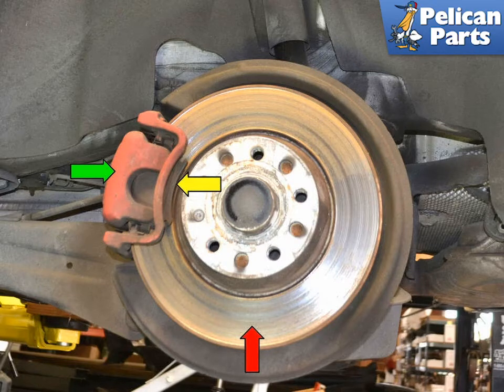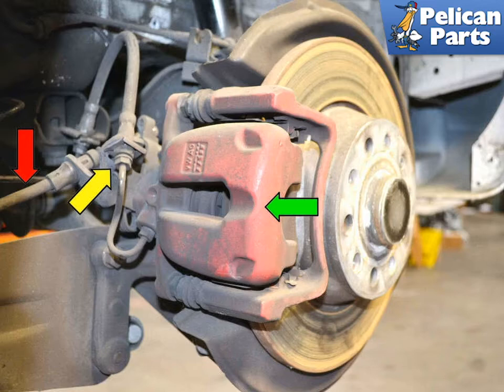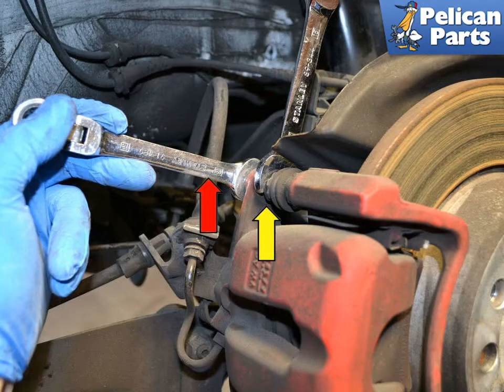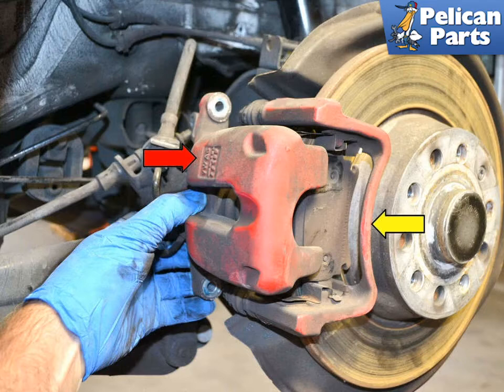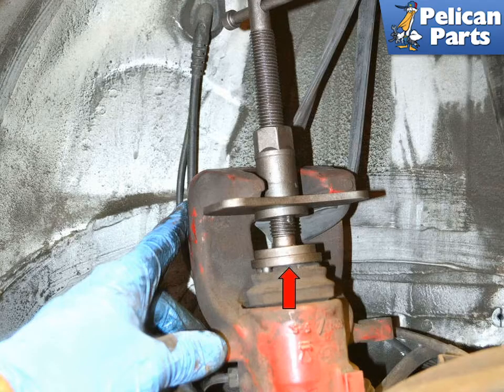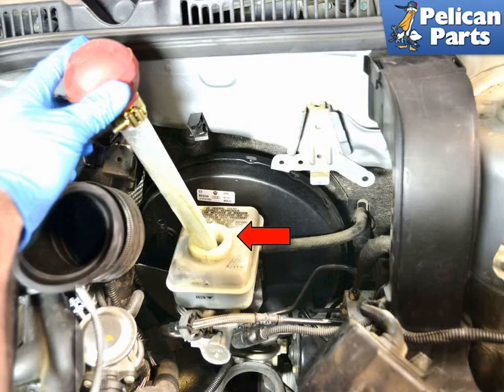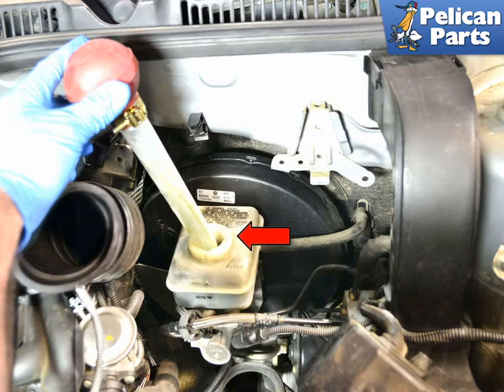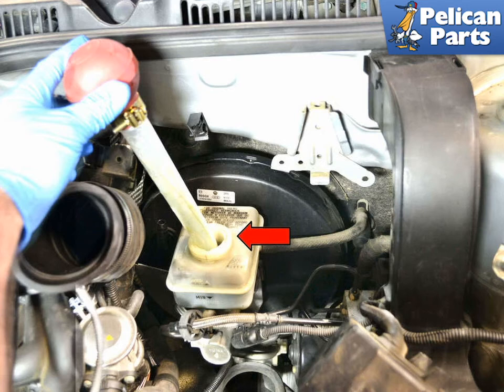Volkswagen GTI MK V Rear Brake Pad Replacement (2005 - 2009)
Replacing the rear brake pads on the GTI is an easy DIY job. Rear pads tend to wear more slowly than front pads, which means they may need'to be changed less frequently. The rear pad does not have a wear sensor on it so make sure to check them every 10,000 miles. Also, the rear brakes incorporate the parking brake, which is essentially a cable-operated method of squeezing the brake pads against the rotors, as opposed to the primary hydraulic system.

Another difference is in the method used to retract the caliper pistons, which must be done when replacing wornout pads with full-thickness, new pads. In the front, you can simply push the pistons straight back into the caliper. On the rear, the pistons must be pushed and turned at the same time. There are several options available to you here. You can buy the tool (Pelican Parts sells them) or most local auto parts stores have a free or minimal cost tool rental program.

Remember, brake pads should only be replaced in pairs. Replace either both front pads, both rear pads or all four at a time. The same rule applies to the brake discs that should be checked each time you replace your brake pads.

Begin by safely raising and supporting your vehicle. Then remove the rear tires. Please see our article on safely raising and supporting your car. Wear safety glasses.

Tools: 13mm wrench or socket, 15mm wrench, caliper piston compressor
Parts Required: Brake pads
Performance Gain: Better braking
Complementary Modification: Caliper rebuild, brake disc replacement, install stainless steel brake lines

Applicable Models:
2006 Volkswagen GTI Base Hatchback 2.0L L4
2007 Volkswagen GTI Base Hatchback 2.0L L4
2008 Volkswagen GTI Base Hatchback 2.0L L4
2009 Volkswagen GTI Base Hatchback 2.0L L4
2008 Volkswagen R32 Base Hatchback 3.2L V6